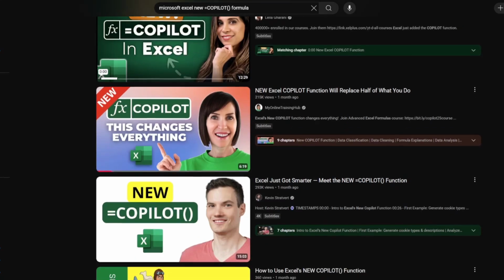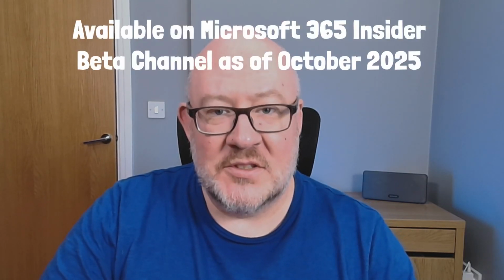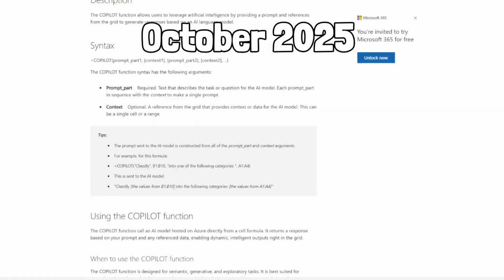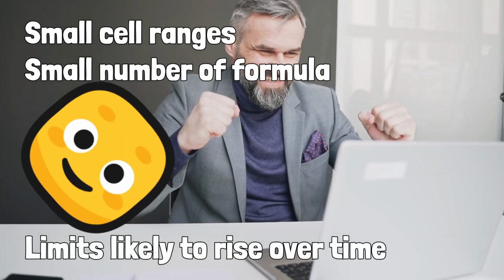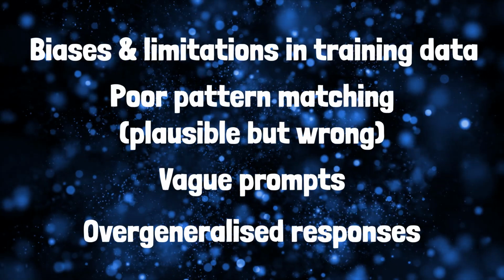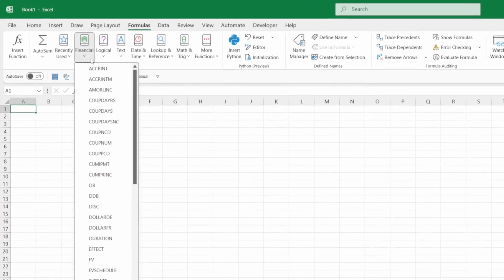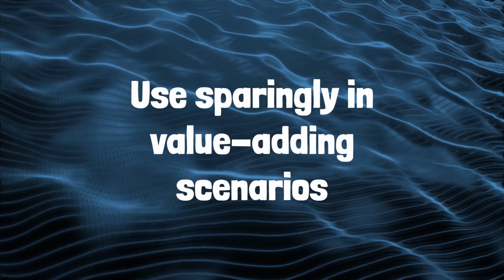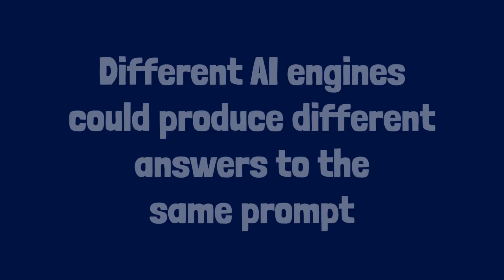Excel's Copilot Function: Best use cases (and when to avoid it)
Excel’s new =COPILOT() function promises to revolutionise how we work with data — but is it really the solution for every spreadsheet task? In this video, I break down the best use cases for Copilot, where it shines, and where it falls short. Whether you're a data analyst, finance professional, or casual Excel user, this guide will help you use Copilot like a pro.

00:00 - Intro
00:45 - Part 1
01:28 - Part 2
02:21 - Part 3
03:10 - Part 4
03:45 - Part 5
04:18 - Best use cases